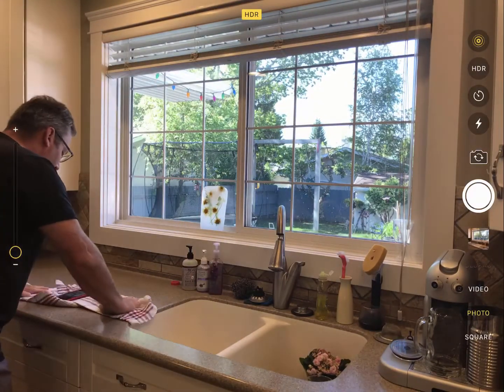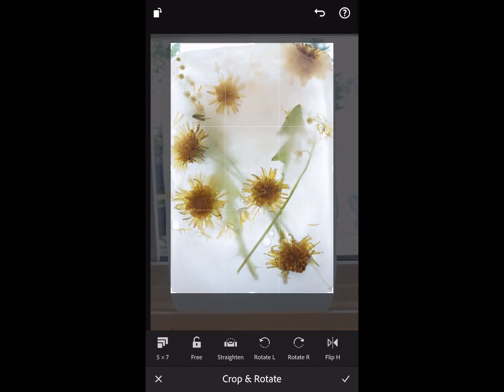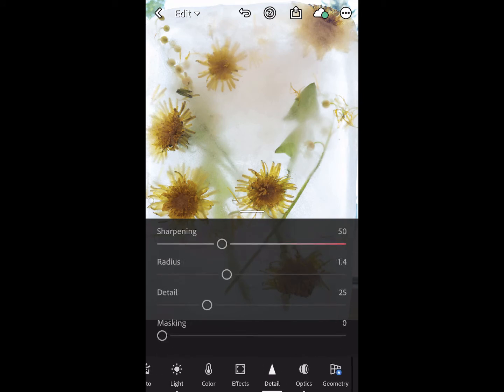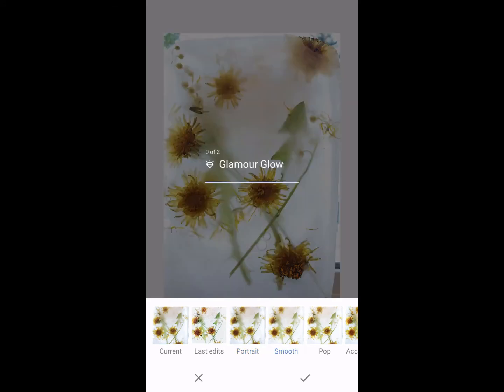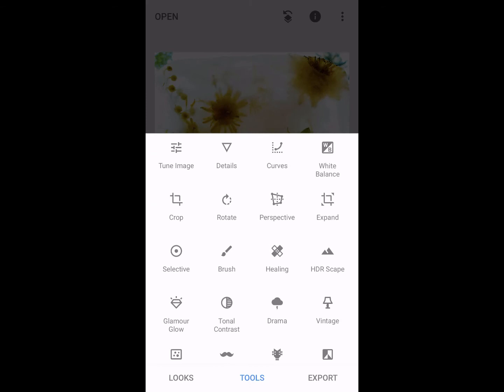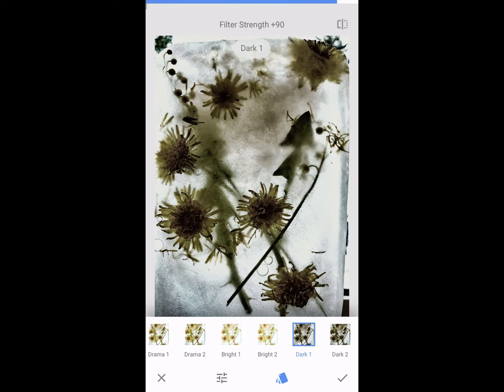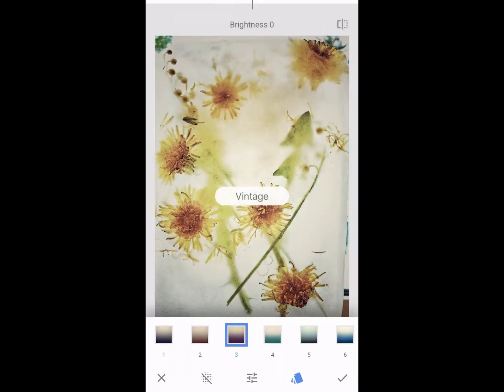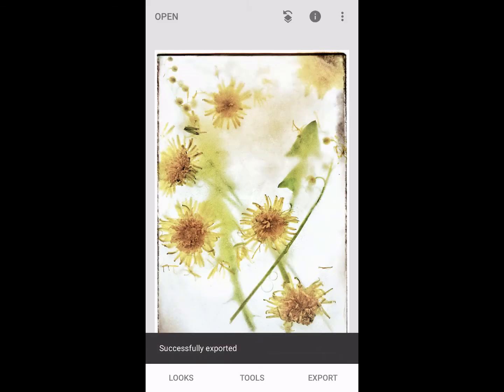Frozen Flowers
This technique goes over the photographing and editing in Snapseed of a frozen flower ice block.